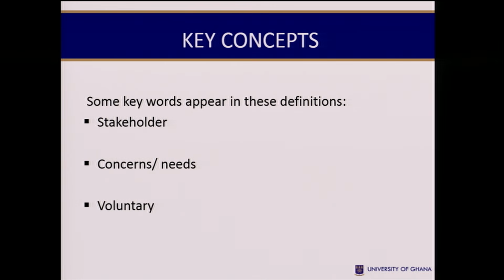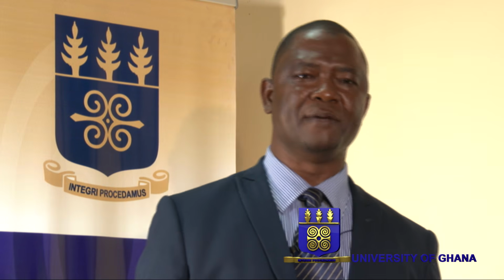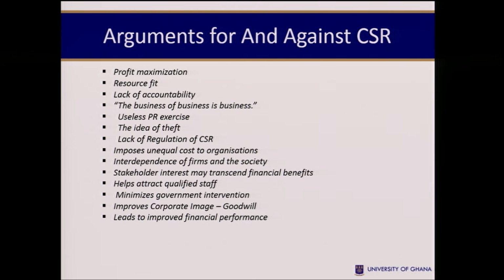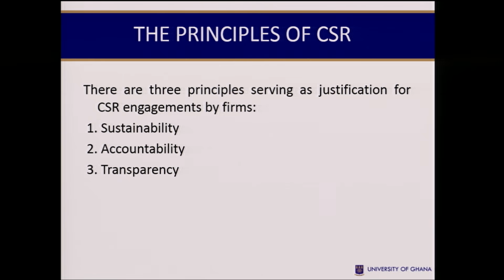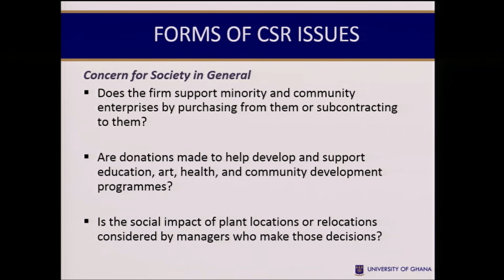UGBS 207 :Corporate Social Responsibility and Ethics - SESSION 1 – INTRODUCTION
The meaning and scope of social responsibility shall be presented in this overview. The definitions of corporate social responsibility and its relevance shall be discussed. The arguments for and against of CSR shall be explored in this session. Why CSR is gaining prominence among numerous stakeholders shall be discussed as well. The session shall also cover the forms of CSR issues in contemporary management.